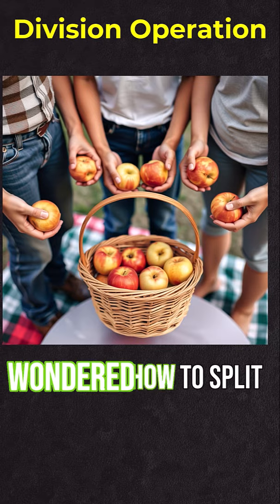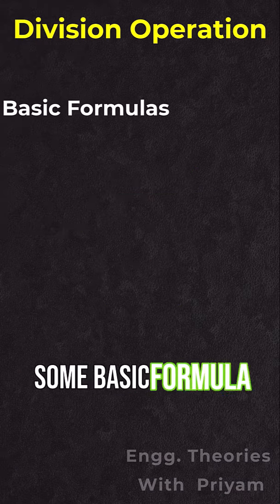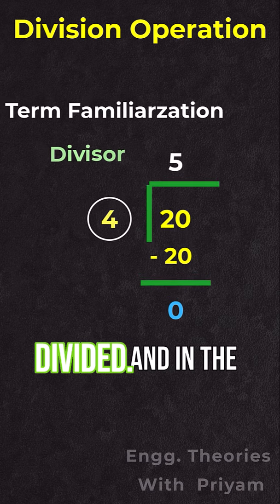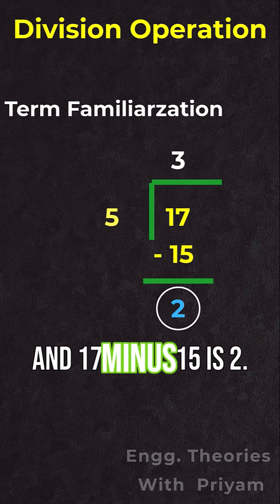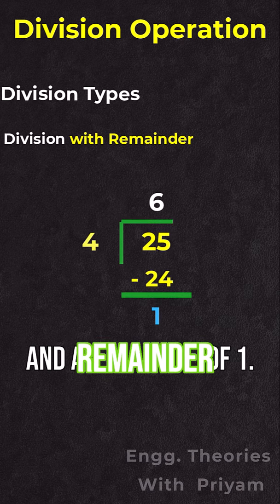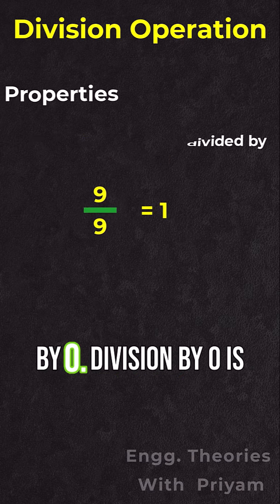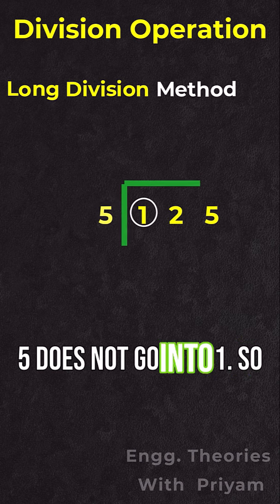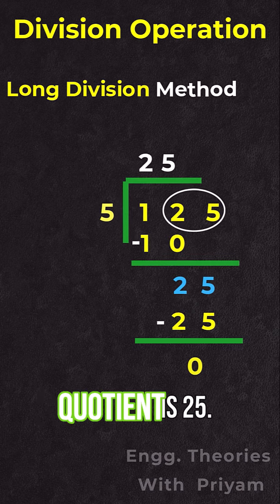🚀 STOP Struggling with Division! Learn the easiest way to divide numbers FAST! 🧠💡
Ever wondered how to split numbers perfectly? In just 60 seconds, you'll master division, including dividends, divisors, quotients, and remainders! 🤯 Perfect for students, parents, and anyone who wants to boost their math skills instantly!

🔢 Types of Division Explained!
✅ Exact Division (No Remainder)
✅ Division with Remainder
✅ Fractional Division (Decimals & Fractions)

💥 Mind-Blowing Division Tricks You Never Knew!

📢 Share this with a friend who needs this! 👇📩